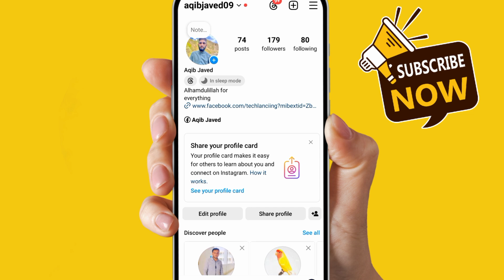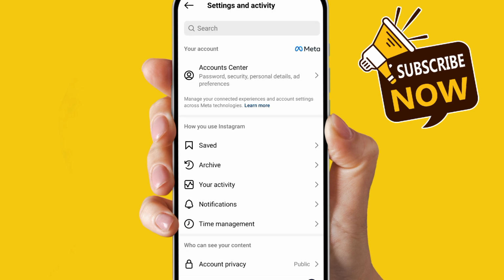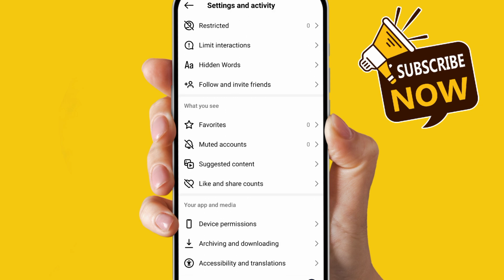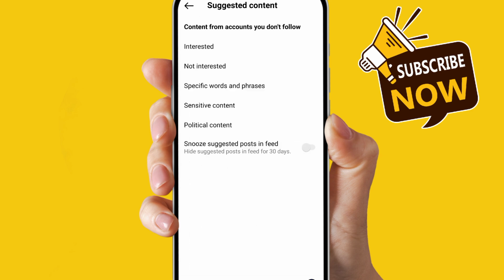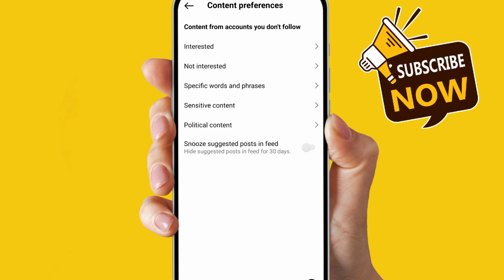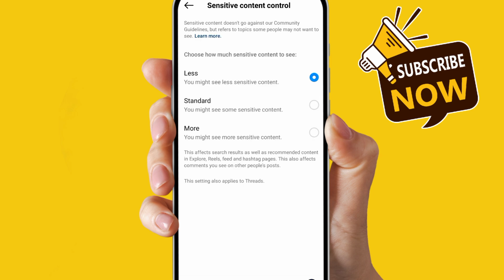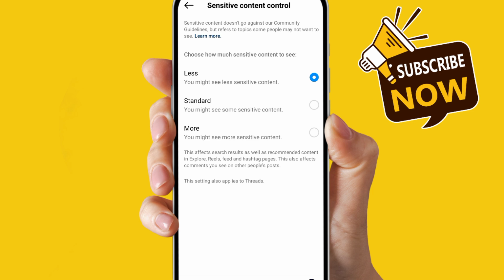How to hide sensitive content in instagram (2024)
To hide sensitive content on Instagram in 2024, go to your profile and tap on the menu in the upper-right corner. Select “Settings and Privacy,” then tap “Account.” From there, go to “Sensitive Content Control,” where you can choose to limit or restrict sensitive content. Selecting “Restrict Even More” will further reduce the visibility of sensitive posts on your feed, search results, and explore pages. This setting can help create a browsing experience more tailored to your preferences.